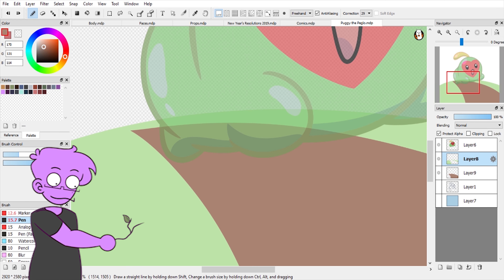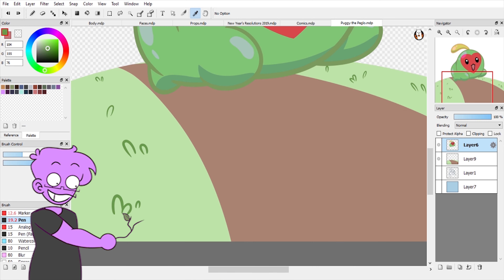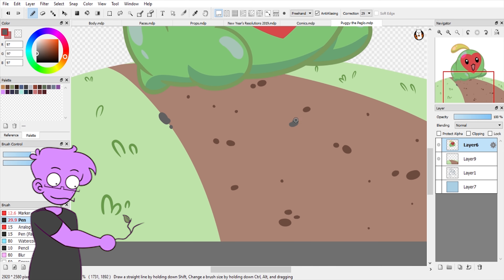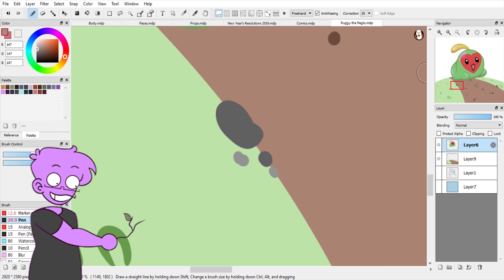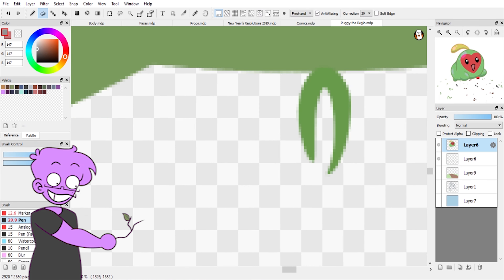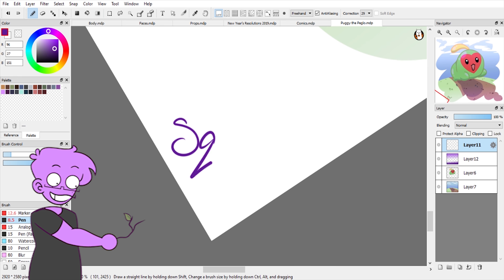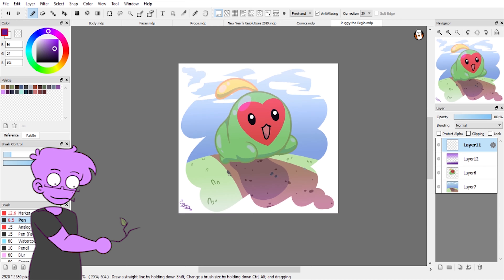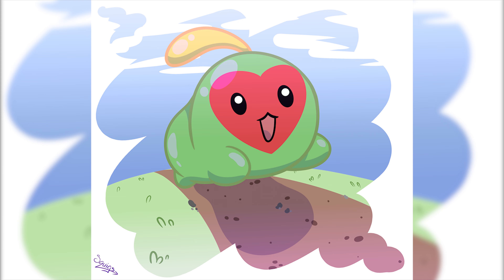The Update You Didn't Expect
Bet you didn't expect this, huh? Nice to know I'm already apologizing for something you didn't even know was happening.
Art Program: FireAlpaca
Recorded: OBS Studio
Edited: Adobe Premiere Pro CC 2018